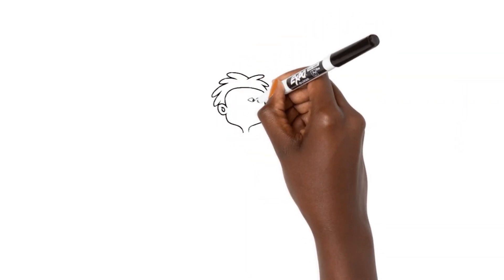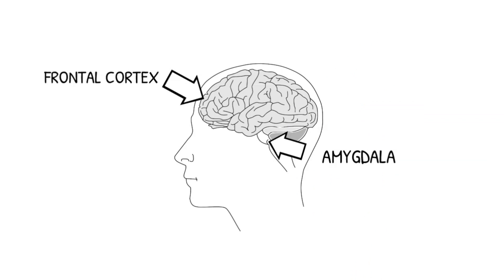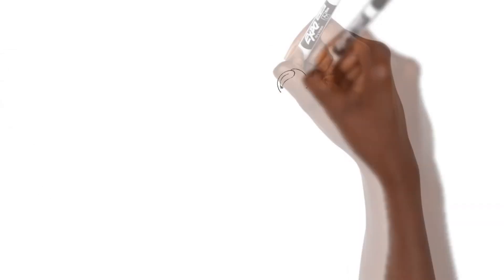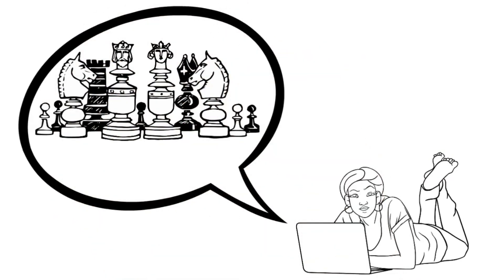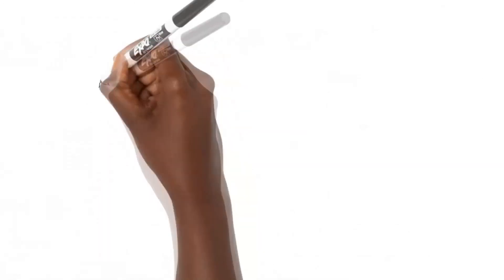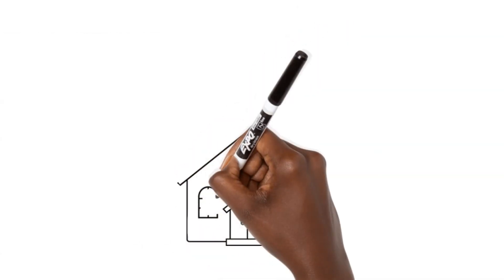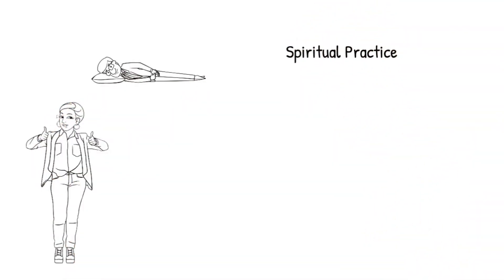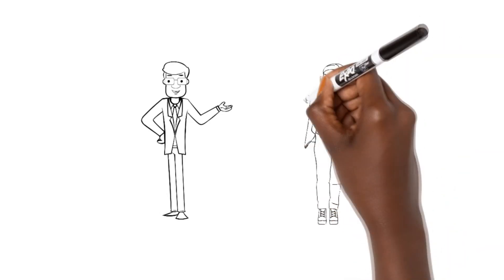Who's in Charge? Mickey Amygdala or Lola Frontal Lobe? (Transcript below)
Watching at 75% speed may be helpful for some learners!

Transcript:

Have you ever wondered why people sometimes act out of character during times of stress? This is because our brains have different parts that work together. One part is our Frontal Cortex, which enables us to reason and judge complex situations. Another part is the amygdala, which is deep inside all animal brains. It acts quickly so we can react quickly in times of danger.

For fun and to give them some personality, let’s call the “amygdala” Mickey l and the “frontal lobe” Lola.

Mickey is always alert for potential harm. When he senses danger he floods the body with hormones that make us tense, afraid, and sometimes angry. We call this the fight/flight/freeze response. Mickey’s job is to help us survive mortal danger.

Lola is the one who does what we call thinking.  She can ponder complicated situations. She can judge whether something is a good idea or not. She can help us make decisions and plan ahead.

We need both Mickey and Lola because we face different kinds of threats. In times of danger, like when we encounter a poisonous snake, we don’t want Lola saying, “Let’s consider our options.” You want Mickey to take over, to pump our body with adrenaline to get away as fast as possible!

But if you are in a meeting where there is disagreement and tension, say over a budget shortfall, you will want more options than Mickey offers.  Flight -- where Mickey might storm out of the meeting, or picking a fight, or even sitting in silent frustration will just make the problem worse.

Mickey’s great when there is a clear and present physical danger. But in emotional situations over money, or identity, or relationships, we want to keep Mickey from flooding the body with hormones that quicken our heartbeat, shorten our breath and tense our muscles. We don’t want Mickey in charge when we have conversations over the budget, differing theologies, or whether or not to clap during worship. We want Lola to bring her openness, flexibility and creativity to the table.

In emotional situations, how can we get Mickey to back off, and let Lola be in charge?
Here are a few strategies:
Have a spiritual practice, such as meditation, that enables you to notice when Mickey starts to move into action.
Take deep, cleansing breaths and count to ten to provide a pause that helps Mickey calm down.
And if you feel that the hormones have already started to impact your body, try alternate nostril breathing, the yoga practice known as Nadi Shodhana.

When you understand both Mickey’s and Lola’s strengths, you can help them to help you manage whatever comes your way!